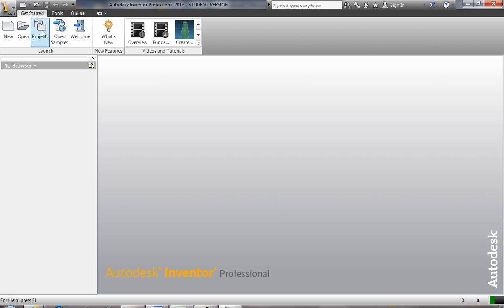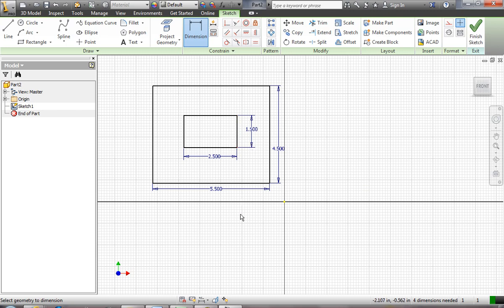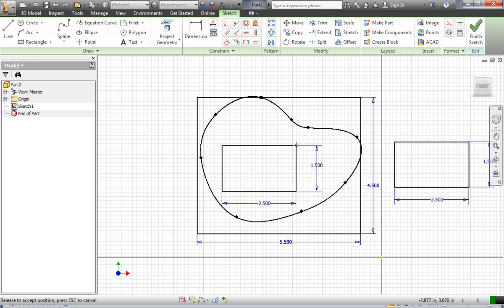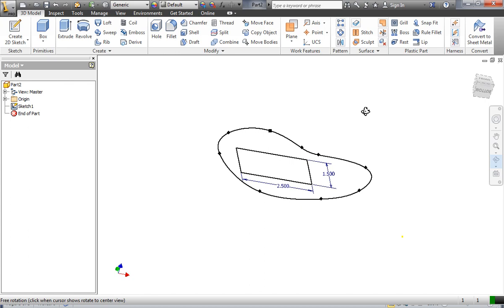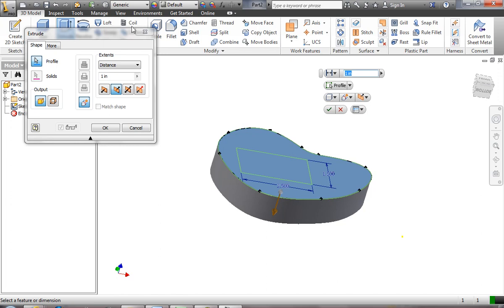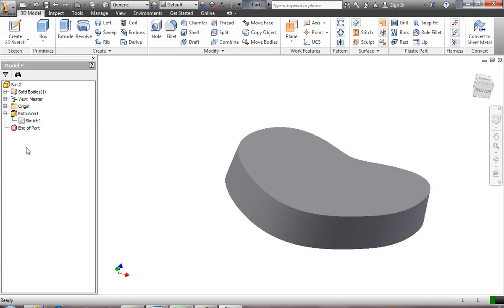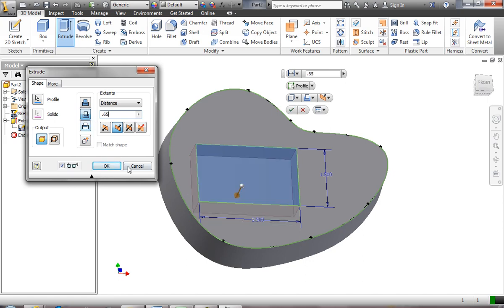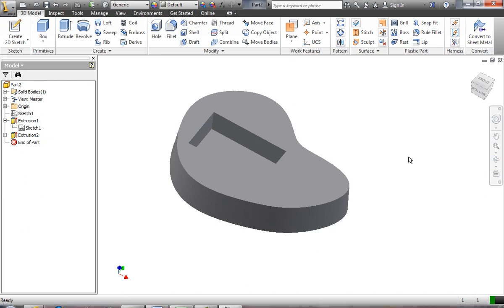Making the Soapdish